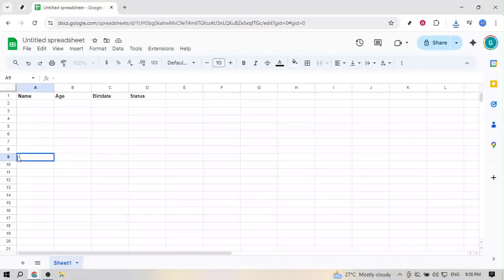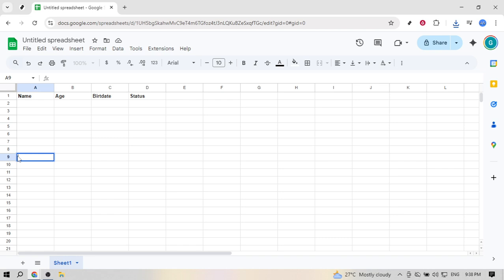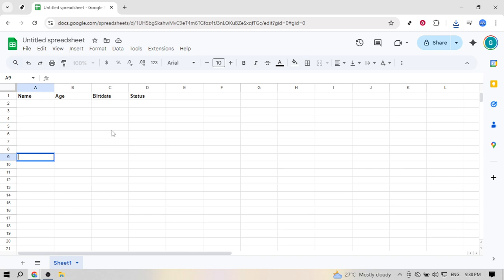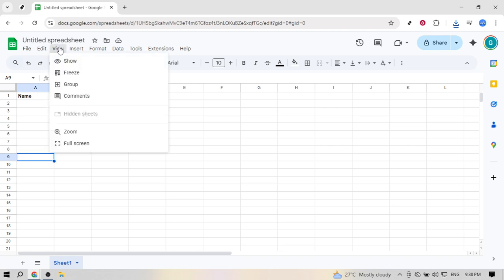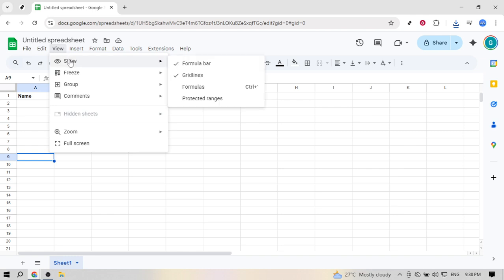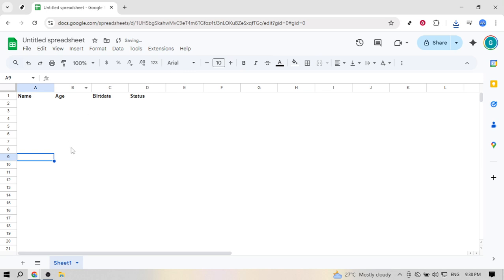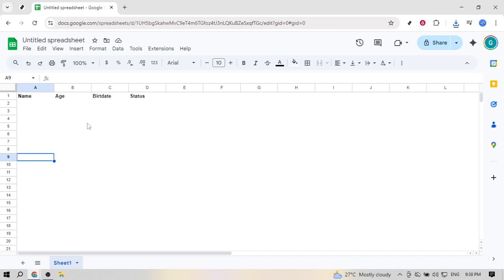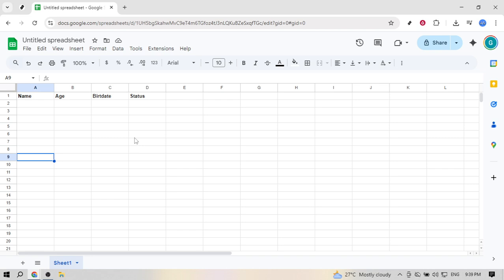How To Remove Gridlines In Google Sheets (Step By Step Guide)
How To Remove Gridlines In Google Sheets (Step By Step Guide) In this video, I’ll show you how to remove gridlines in Google Sheets using a simple step by step guide. This beginner-friendly tutorial walks you through hiding gridlines, customizing the sheet appearance, and improving the look of your spreadsheet for reports, presentations, or data organization. Whether you’re formatting tables or cleaning up your spreadsheet, this guide makes removing gridlines in Google Sheets quick and easy.